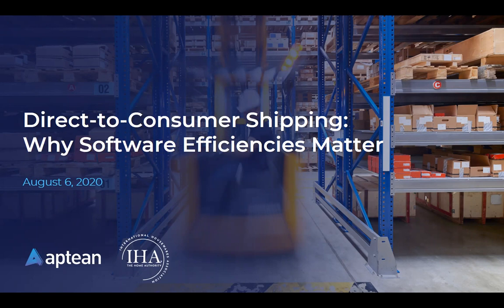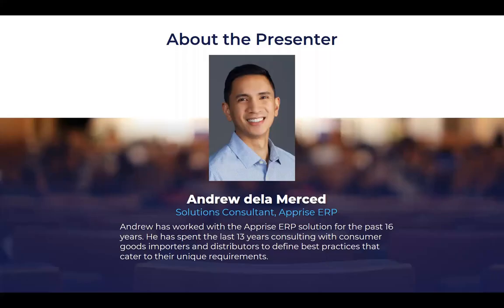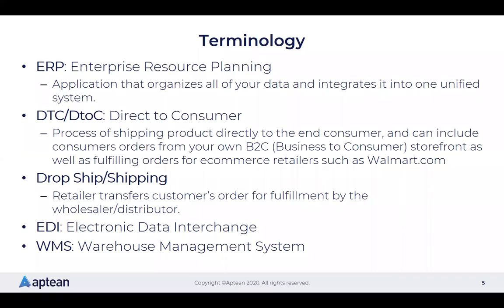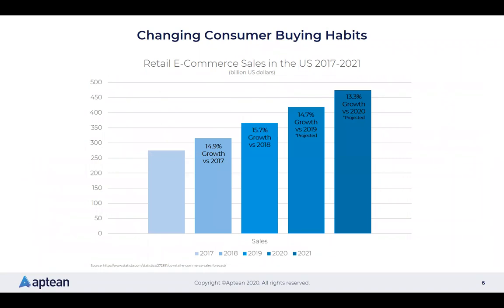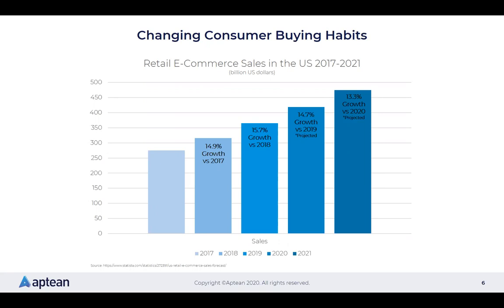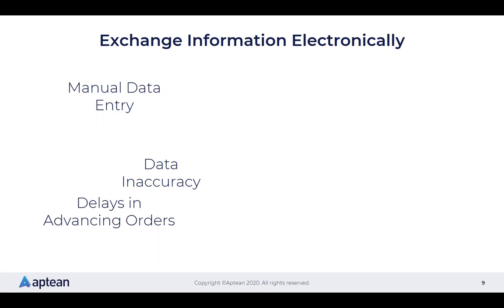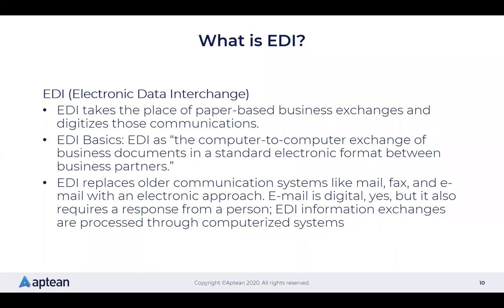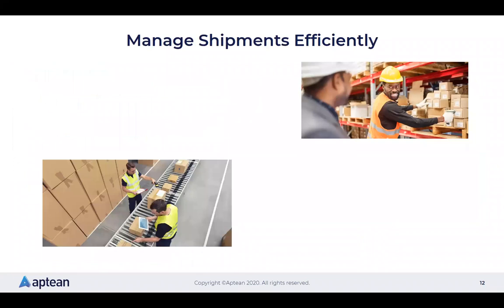Direct-to-Consumer Shipping: Why Software Efficiencies Matter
With Andrew Dela Merced, Aptean Apprise ERP

As online shopping becomes more and more popular, Direct-to-Consumer (DTC) shipping is also steadily growing. But in order to keep up with the demands of retailers and the high volumes associated with DTC shipping, it’s critical for housewares distributors to be able to efficiently process orders and get product out the door quickly.  Join this webinar to learn some best-practice tips around areas like Electronic Data Interchange (EDI) and warehouse processes that can help your organization be better prepared for the challenges that come with DTC shipping and order processing.

Andrew Dela Merced, Apprise ERP Senior Solutions Consultant, has been with Apprise for over 16 years.  Andrew has provided customer support, implemented new system implementations, and managed the Professional Services Team.  Andrew helps consumer goods distributors find the right software solutions to fit their business needs and he offers best-practice recommendations to streamline processes.

Aptean Apprise ERP is an all-in-one solutions provider offering the industry-specific features that consumer goods importers and distributors need to run and grow their businesses. While other ERPs require extensive customization or third-party plugins, Aptean’s solution is built to fulfill core functions right out of the box -- saving time and money without sacrificing capability. Aptean’s knowledgeable team works with consumer goods businesses every day, guides customers and provides industry-best recommendations based on their specific requirements.